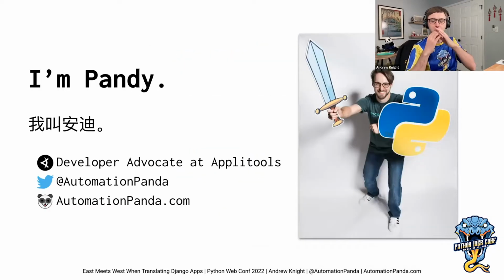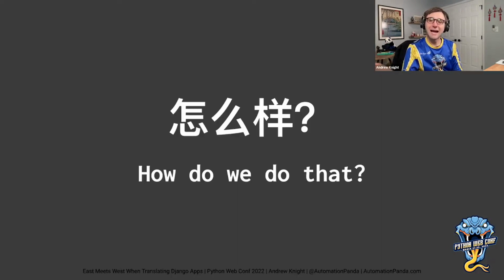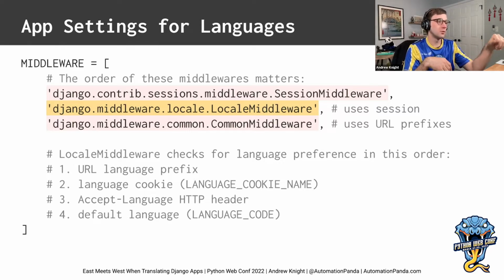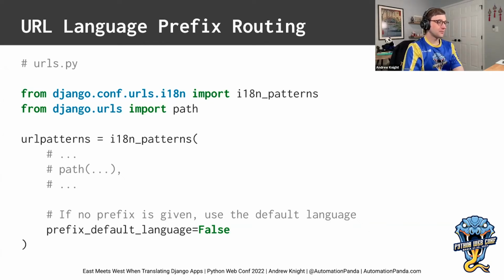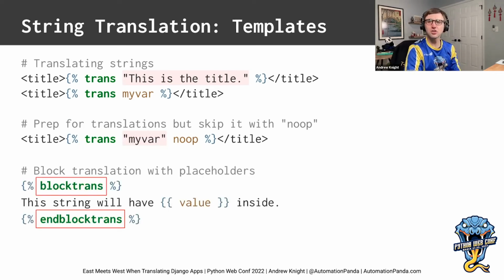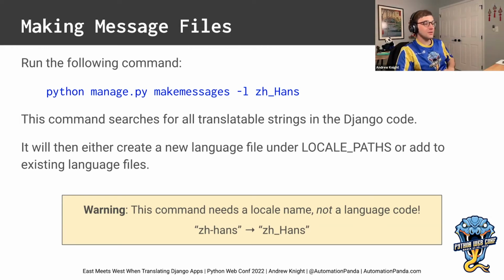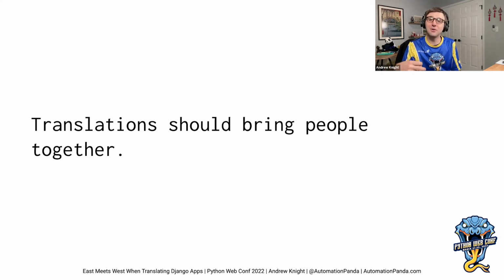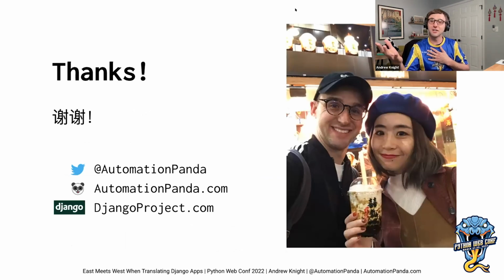East Meets West When Translating Django Apps by Andrew Knight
Translating a web app can seem like a daunting challenge. Thankfully, though, Django provides a bunch of features out of the box that handle the mechanics of picking languages and substituting strings. In this talk, we’ll show how easy it is to provide translations for both new apps and existing ones. For example code, I’ll show Django apps I developed for small businesses operating both in the USA and in China.

We’ll cover:

*Settings and structure for languages
*URL routing and language detection
*Providing translations in message files
*Areas in the app to insert translation strings (particularly overlooked areas)
*As a bonus, we’ll also look at translating the Django admin site!

After this talk, audience members will be able to translate their Django apps without hitting common snags, helping to bring the world together just a bit more.